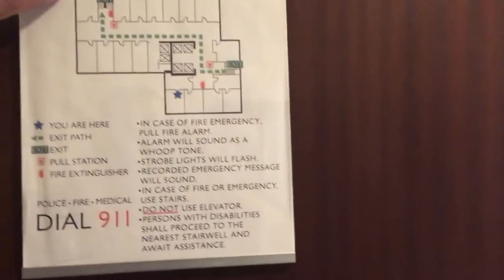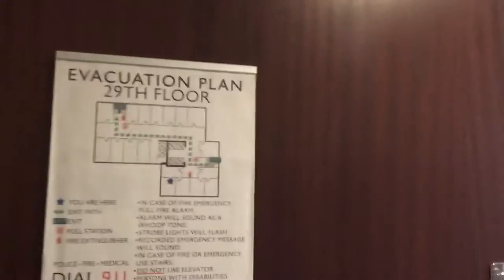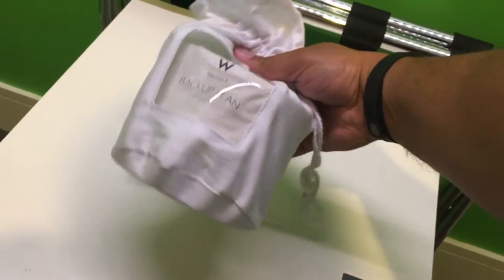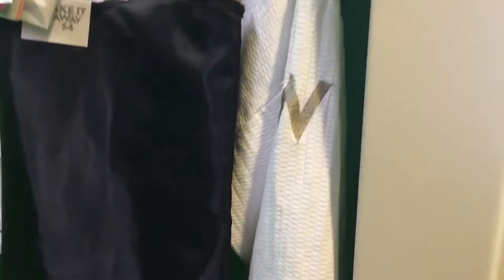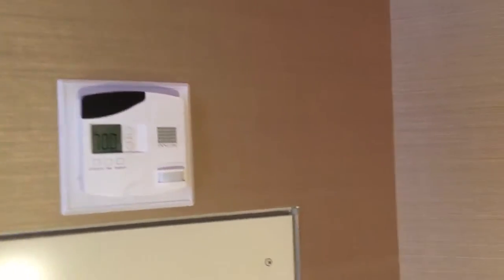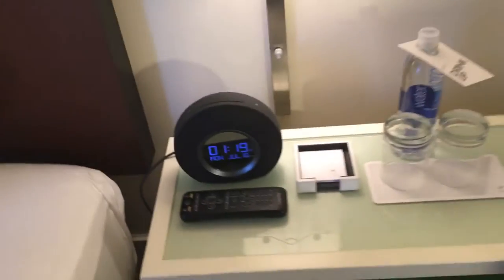W Hotel San Francisco "Fabulous Room" Category Review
W hotel in San francisco an SPG property room review of a "Fabulous room"